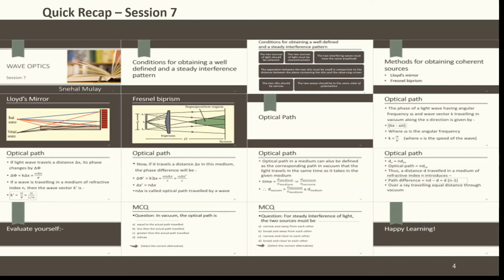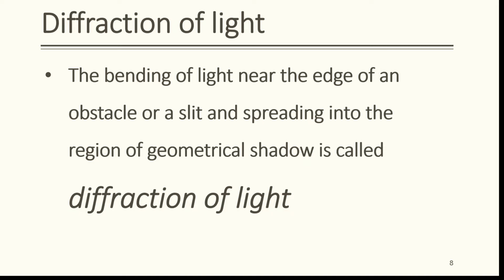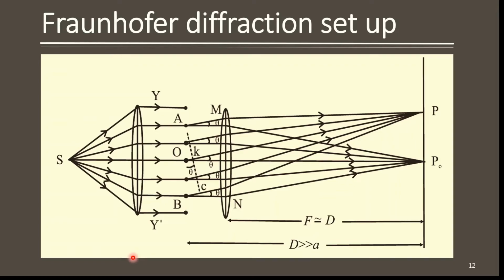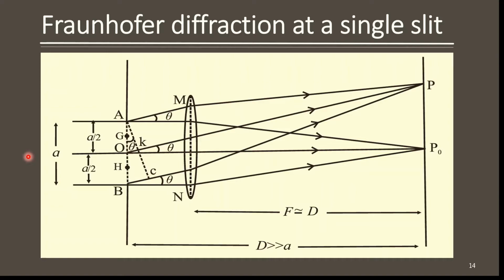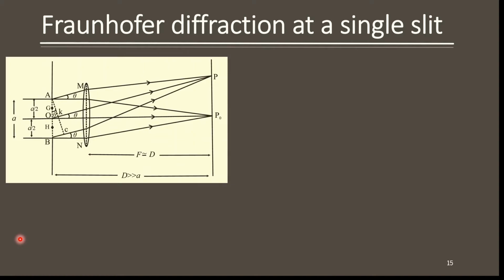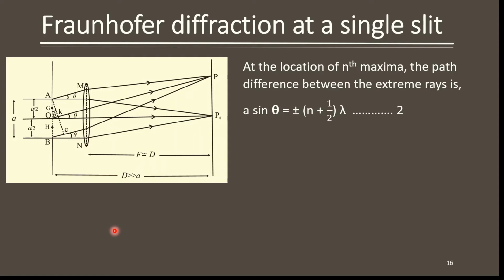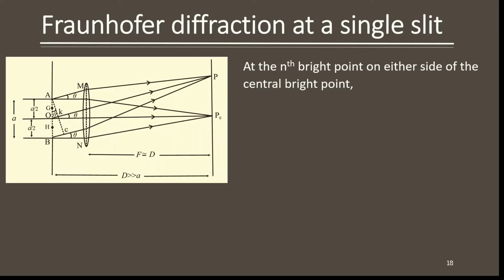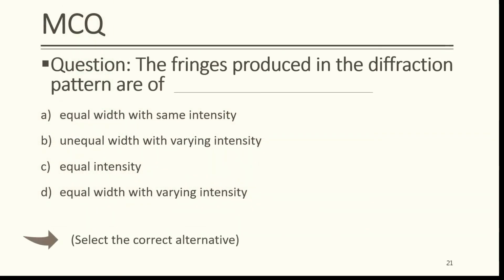Standard XII Physics - Wave Optics Session 8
This video contains:
- Types of diffraction of light
  i) Fresnel diffraction
  ii) Fraunhofer diffraction
- Experimental setup for Fraunhofer diffraction
- Fraunhofer diffraction at a single slit